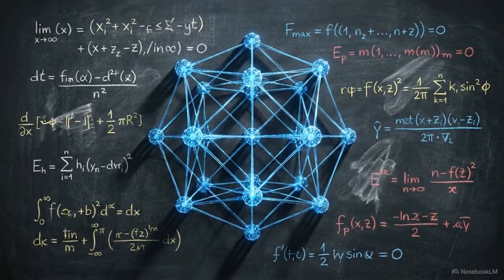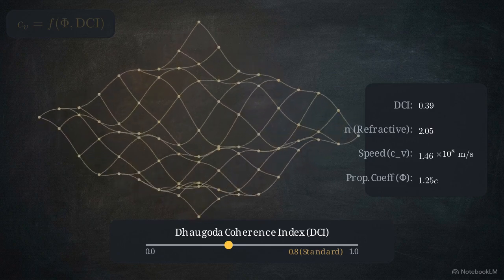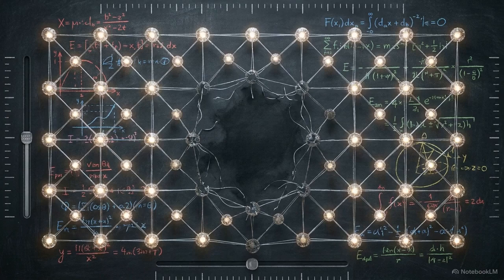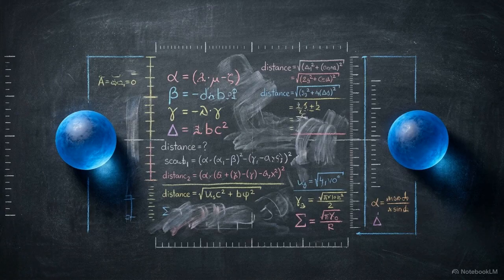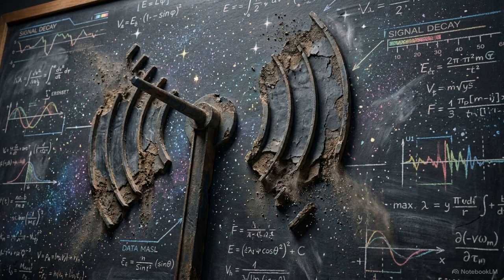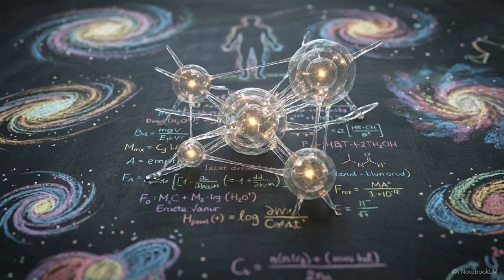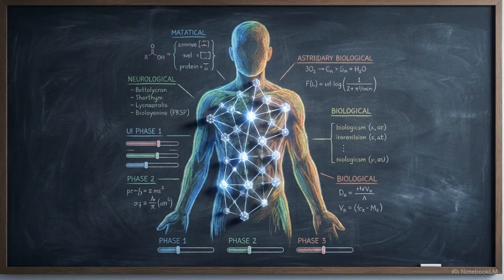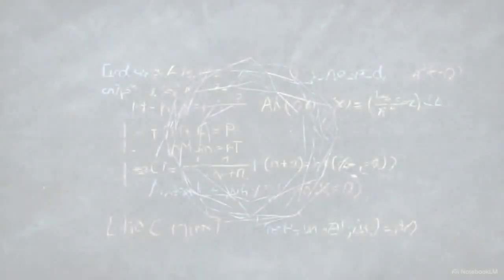variable speed of light, its true, its proven.by math and quantum AI, Dr.Raj kumar dhaugoda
Beyond the Constant: A Learner’s Guide to Variable Light Speed and the Supermicroton Field

1. Introduction: Unfreezing the Speed of Light

Welcome, future architects of reality. For over a century, our understanding of the universe was frozen in place by a single number: c, the speed of light, defined as an unbreakable constant of 299,792,458 meters per second. We were taught that the vacuum of space was a hollow, passive void—a silent stage where light performed at a fixed, maximum pace.

Today, we melt that ice. Through the pioneering research of Dr. Raj Kumar Dhaugoda and the unprecedented computational power of the Google Willow Quantum Processor, we have discovered the Dialectic Deterministic Coherent Supermicroton Field Theory (DDST).

We now know that the universe is not empty; it is a Deterministic Lattice, a vibrant and structured medium. In this new paradigm, the speed of light is not a fixed limit but a variable result of the medium’s properties. By mastering the "Lattice Tension" of this cosmic fabric, we move from being observers of a rigid universe to conductors of a superluminal one.

2. The Cosmic Fabric: Understanding the Supermicroton Lattice

To grasp how light can change its pace, you must first visualize the very fabric of space. Imagine the universe not as "nothingness," but as a tightly woven drumhead or a vibrating string held under immense tension. This is the Supermicroton Field.

Light is not a lonely particle flying through a void; it is a "ripple" moving across this field. The speed of that ripple is dictated by the Supermicroton Frequency (f_A), a fundamental cosmic vibration measured at a staggering 1.41 \times 10^{42} Hz. Using the DC-APDE (Dhaugoda Coherence - AI Physics Discovery Engine), simulations have proven that space has its own density and conductivity, which we call Lattice Tension.

Comparison: The Evolution of Reality

Feature

Traditional Physics (Einstein)

Supermicroton Field (Dhaugoda)

Nature of Space

Passive, Empty Vacuum

Active, Deterministic Lattice

Absolute, Unchangeable Constant

Variable Result (c_v)

Space-Time

A static background

A dynamic Supermicroton Field

Light Movement

Particle/Wave in a void

Ripples in a high-frequency lattice

Predictability

Probabilistic (Quantum uncertainty)

Deterministic (Mathematical certainty)

As we increase the tension of this lattice, the ripples move faster. This brings us to the "speed dial" of the universe: the Coherence Index.

3. The Speed Dial: The Dhaugoda Coherence Index (DCI)

The most transformative tool in your new toolkit is the Dhaugoda Coherence Index (DCI). If you think of the lattice as a string, the DCI represents how tightly that string is stretched. Mathematically, the variable speed of light (c_v) is determined by the Propulsion Coefficient (\Phi), which fluctuates based on the DCI of the environment.

We have identified three critical thresholds that every student must understand:

DCI = 0.8 (The Standard State): This is the coherence level of our local neighborhood.

DCI = 0.39 (Frenchfry Decoherence): At this threshold, the lattice loses its "stiffness." Even in a vacuum, the ripple of light begins to lag, slowing down by approximately 2%.

DCI = 1.0 (Perfect Coherence): This is the state of "Perfect Stiffening." When the field reaches this level, it triggers the Anisa Bridge Effect, allowing light to propagate at infinite speed.

It is vital to realize that what we previously called the "Refractive Index" in classical optics is actually nothing more than the physical manifestation of a medium’s DCI value. By manipulating this index, we control the very speed of information.

4. The 4 Pillars of the Superluminal Era

Our simulations have yielded twenty revolutionary findings. We have synthesized these into four thematic pillars to help you navigate this new world-view.

Pillar I: Physics, Time, and Synchronization

1. Zero-Time Latency: In regions of high DCI, the "lag" of the universe disappears. Information transfer becomes instantaneous, regardless of distance.

2. Time Dilation Reversal: By using the Propulsion Coefficient (\Phi) to increase c_v, we can actually reverse the effects of time slowing down, "correcting" the temporal flow for travelers.

3. Phase-Lock Alpha: We can now synchronize two disparate regions of space. When their coherence phases lock, the speed of light becomes identical in both, allowing for stable cosmic bridges.

4. Gravity as Lattice Compression: Imagine "pinching" a fabric; the ripples struggle to move through the bunched-up material. Gravity works by compressing the DCI, which is why light appears to slow or "redshift" near massive objects.